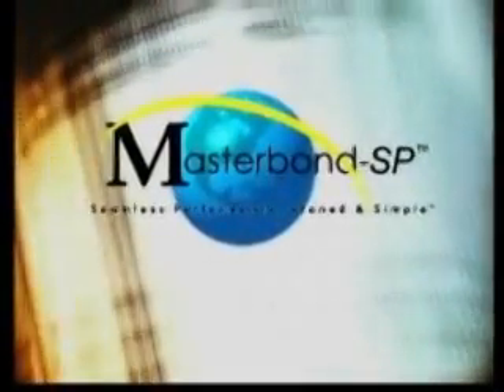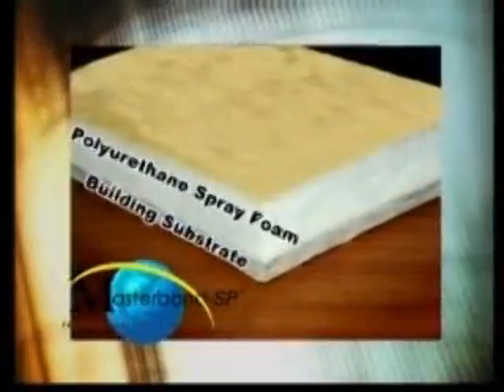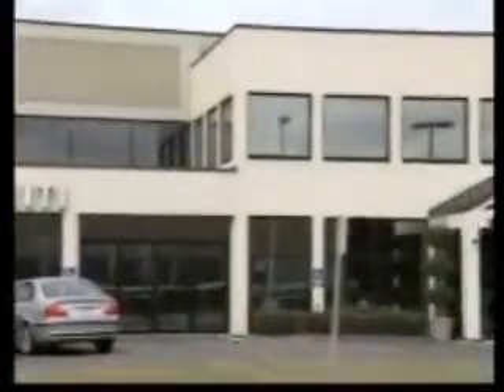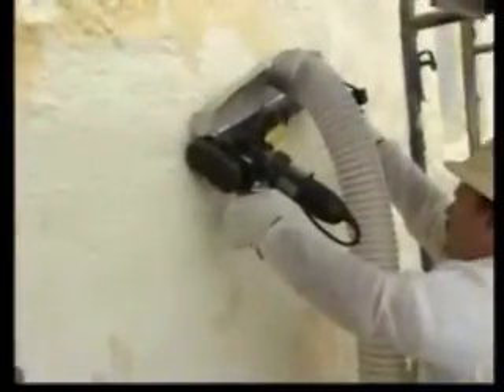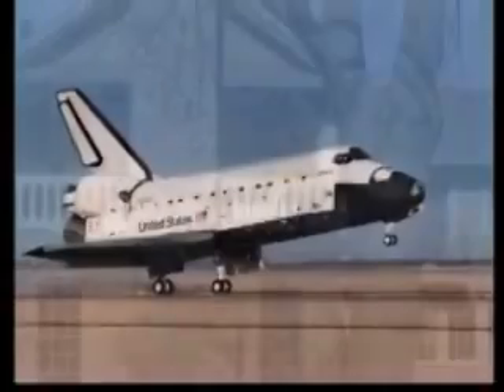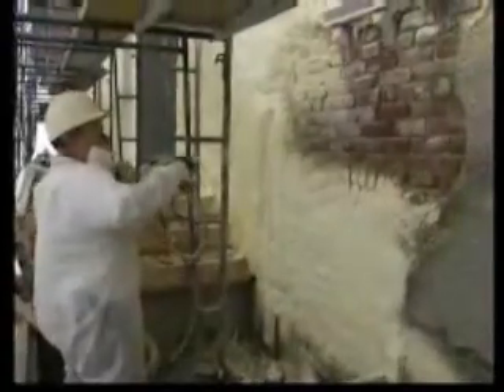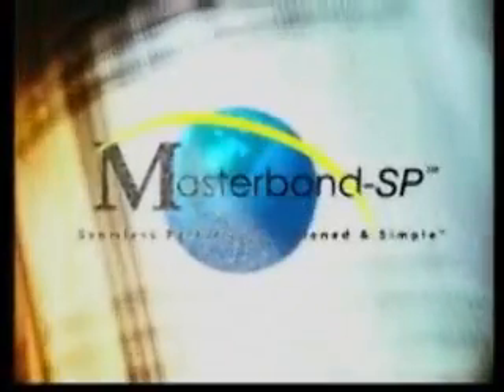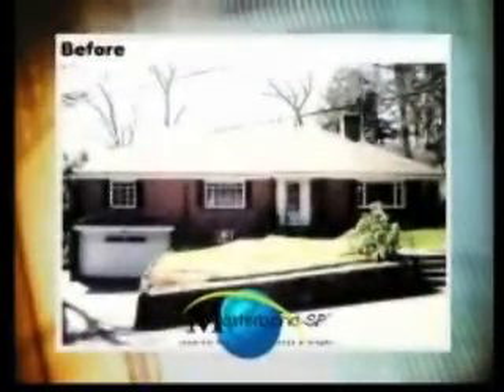Exterior Spray Foam Insulation & Stucco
Join us in welcoming the ETICS revolution. By using our Exterior Thermal Insulated Continuous Surface to wrap the outside of buildings, we have created a seamless, exterior building finishing system with no rival in the industry.

Our patented system of application, surface preparation and flattening (planning) allows spray polyurethane foam to be applied directly to the clean dry exterior surface of any structure. Stucco, brick, stone or other finishes can then be applied. This results in an effective R-value that is significantly greater than interior applications of SPF. It also results in a building that has superior water management and moisture protection compared to other exterior insulation systems available on the market today.

Masterbond SP Inc.'s unique seamless approach allows for a wide range of design flexibility for both residential and commerical applications. It can be used for both new construction and renovation.

The Masterbond SP System grew out of the spray foam industry. It is a proven technology with unparalled success in roofing, boat building, residential and commercial construction for over 20 years.